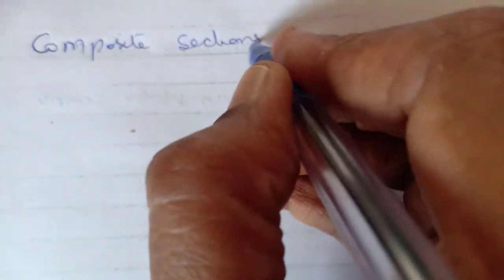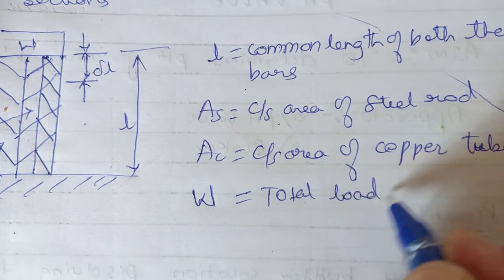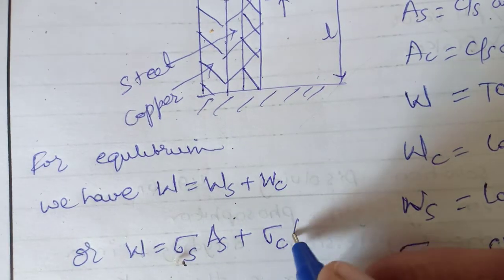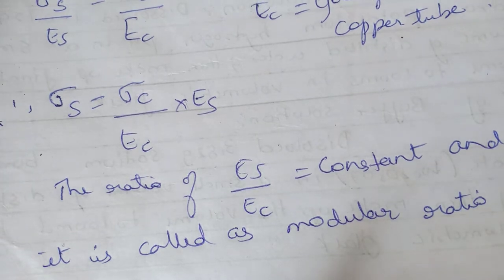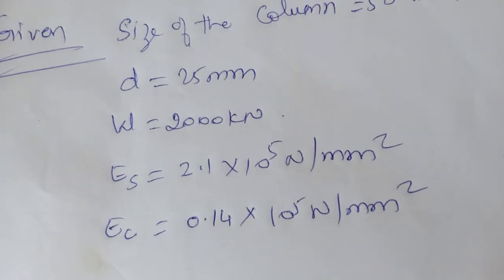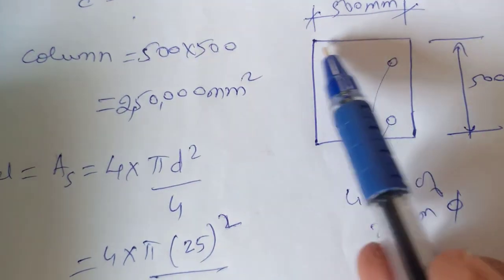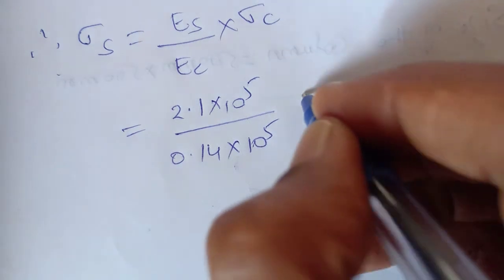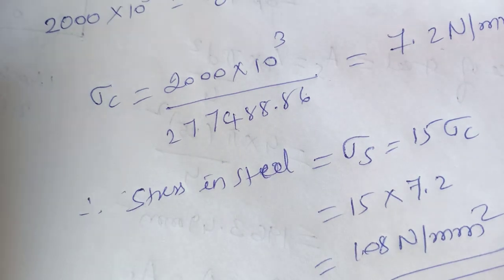composite sections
3 rd sem civil som